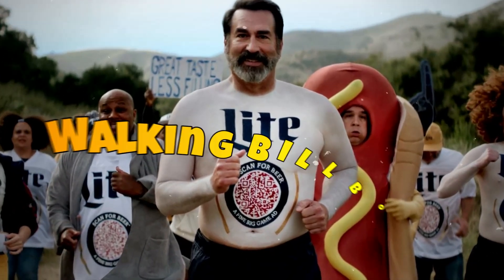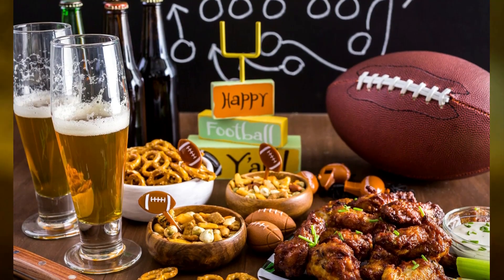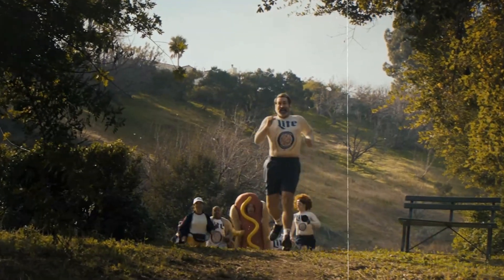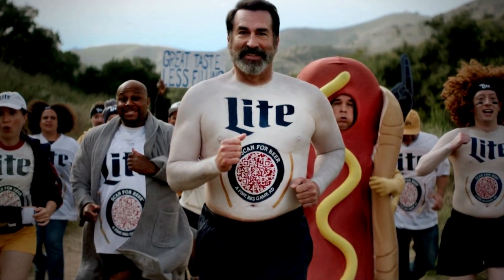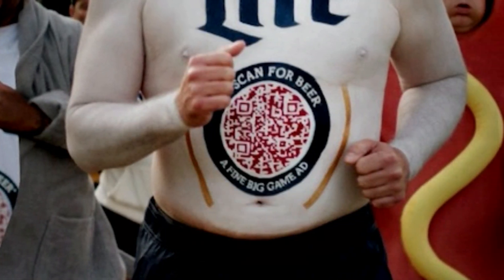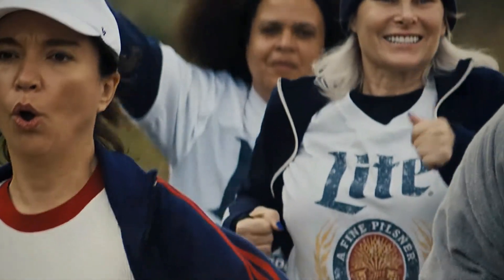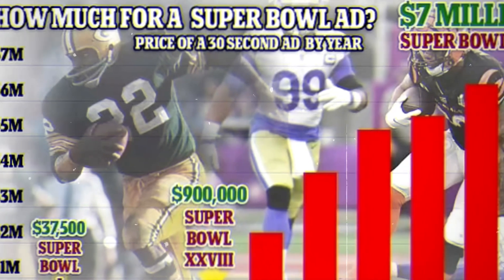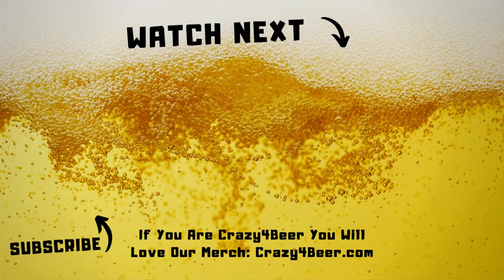Miller Lite Super Bowl Commercials QR Code Jerseys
🍺NEWSLETTER:
Win Stuff. Beer, Entertainment & Sport

Ever thought your beer run could turn you into a walking billboard? Well, hold onto your pint glasses, because Miller Lite is changing the game this Super Bowl season! Welcome to Crazy For Beer, a channel that is all about beer. In this video, we cover Miller Lite's creative Super Bowl Beer Ads QR Code Jerseys.

Picture this: Super Bowl Sunday, the epitome of football, friends, and frosty brews. But this year, Miller Lite is throwing a curveball straight into our beer coolers. Instead of splurging millions on a 30-second Super Bowl ad, they're banking on something far more interesting – you, the beer-loving fan!

In a move that's part marketing genius, part social experiment, Miller Lite is ditching traditional advertising for their 'Running of the Beer Ads' campaign. They're handing out 1,000 Miller Game Time Jerseys, each adorned with a unique QR code. And here's the kicker: these aren't just snazzy pieces of fan apparel. Oh no, they're interactive beer ads!

Starting February 1st, fans could sign up to become part of this beer-vertising brigade. On game day, these lucky jersey-wearers will embark on beer runs, turning heads and smartphones alike. Each scan of the QR code offers a chance to win beer money from a $170,000 pot. And the top five most-scanned jerseys? They get free beer for a year! Now, that's what I call a game-changer.

The mastermind behind this brew-haha? None other than actor and comedian Rob Riggle. As the 'lead beer runner,' Riggle's bringing his trademark humor to rally the beer troops. Forget about halftime shows; we're here for the halftime sprints to the fridge!

Last year, Miller Lite and Coors Light battled it out in a high-stakes commercial. But this year, Miller Lite's strategy is as refreshing as a cold one on a hot day. With Super Bowl ad costs skyrocketing to $7 million for 30 seconds, who needs Hollywood production when you've got a thousand beer enthusiasts on the streets?

So, what do you think about turning your Super Bowl beer run into a chance to win some serious suds money?